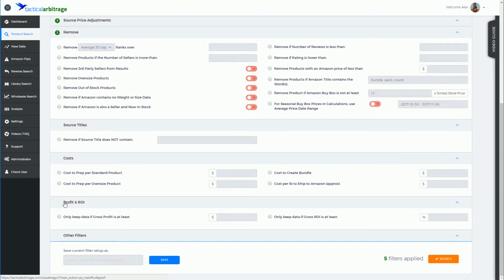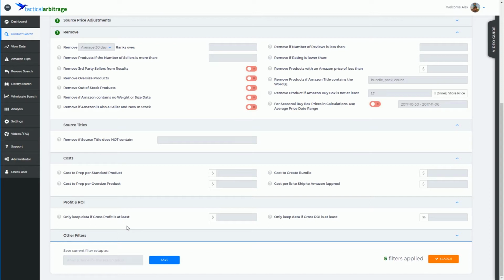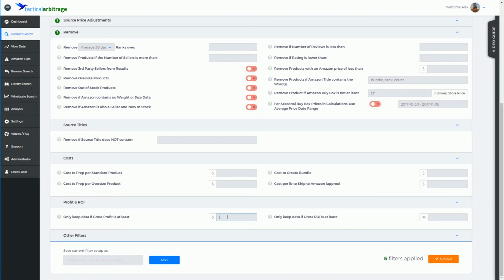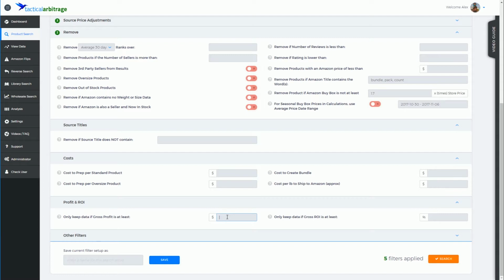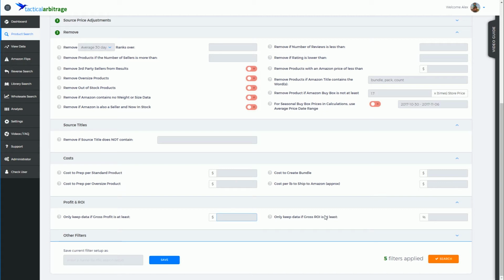Tactical Arbitrage Instructions 10.11 - Wholesale Search - Filters - Profit & ROI